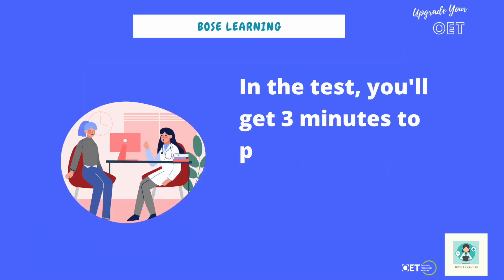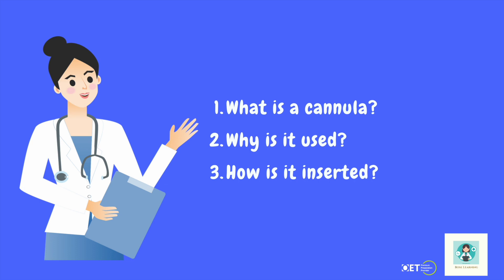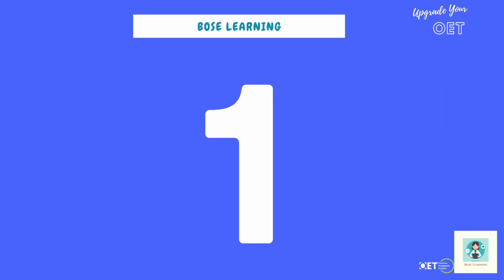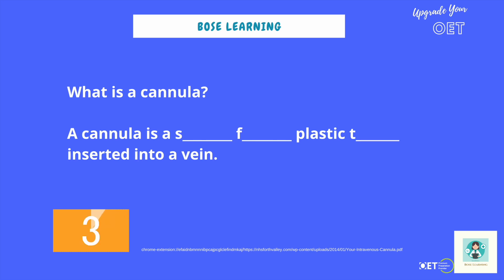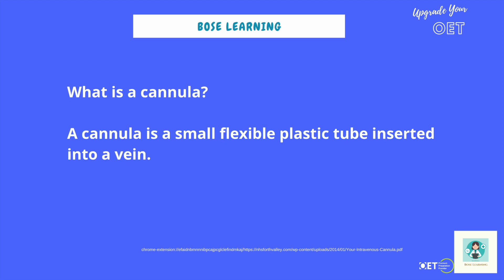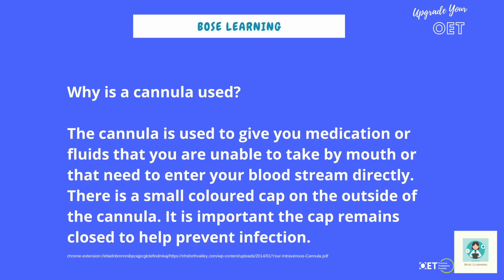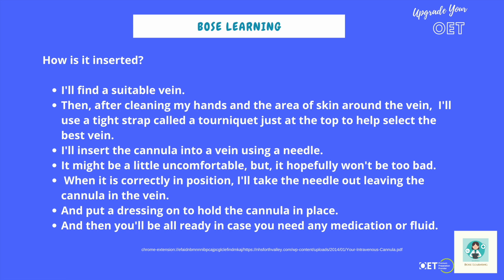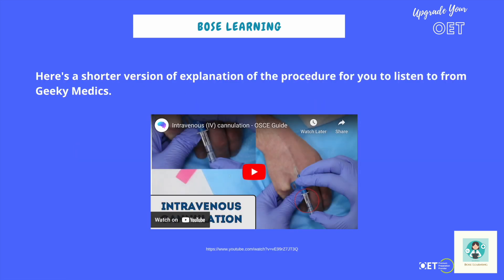How to explain a cannula to patients | OET Speaking Lesson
In the OET Speaking Sub-Test, you may have to explain medical procedures to your patient using everyday lay language.  In this video lesson, we'll go over how you can explain what a cannula is, why it's used, and how it's inserted.

A Premium Preparation Provider of the OET

0:00 Start
2:09 What is a cannula?
3:06 Why is a cannula used?
4:19 How is a cannula inserted?